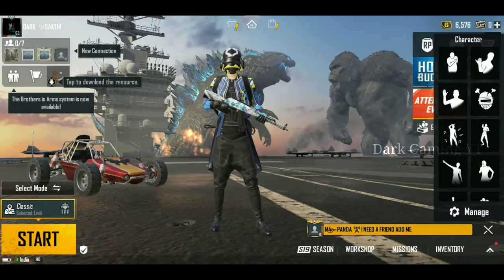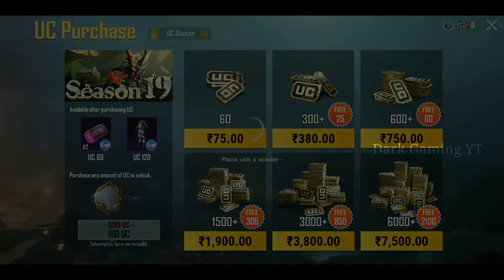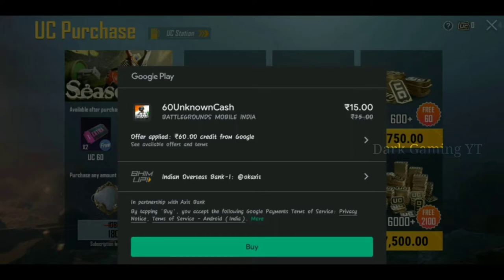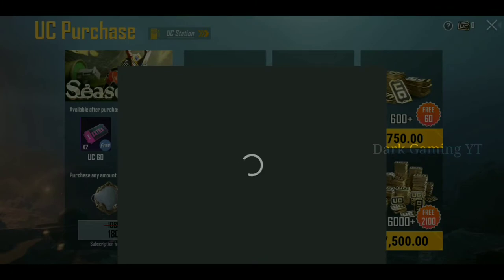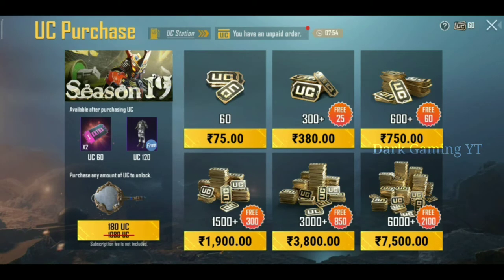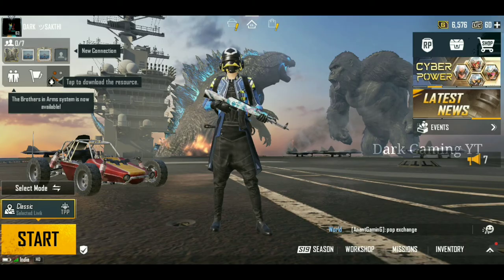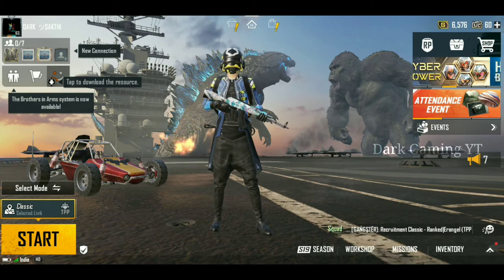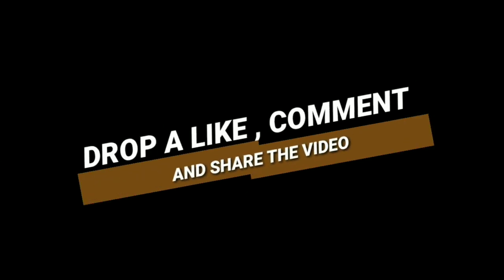Battleground Mobile India New Limited UC Purchase Trick In Tamil | BGMI | Dark Gaming YT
In This Video We Are Going See About Battleground Mobile India & Pubg Mobile Next New Season SS1 & SS2 Leaks In Tamil | Dark Gaming YT

8. How To Login After Facebook & Twitter Banned In India / Social Media Ban / Dark Gaming YT